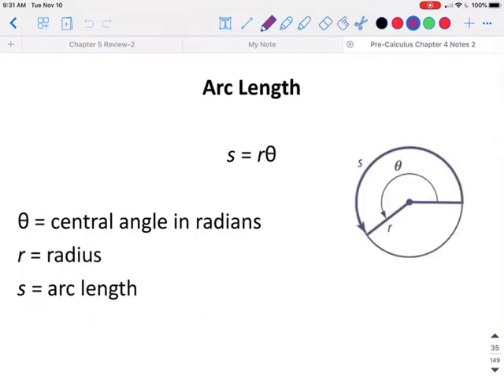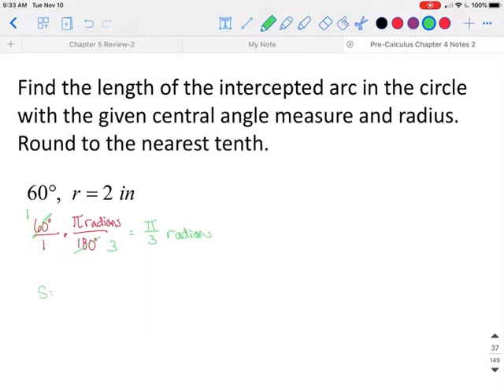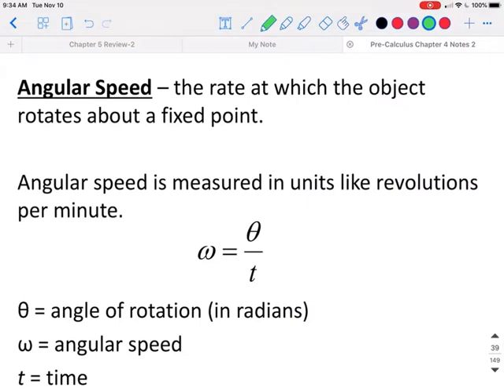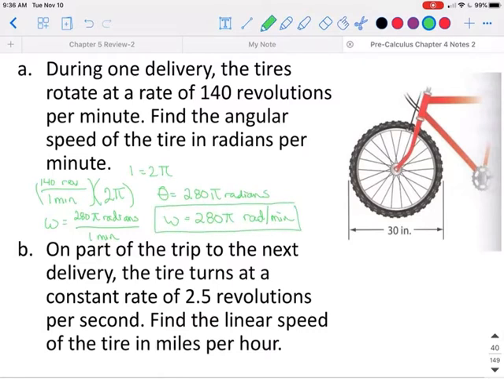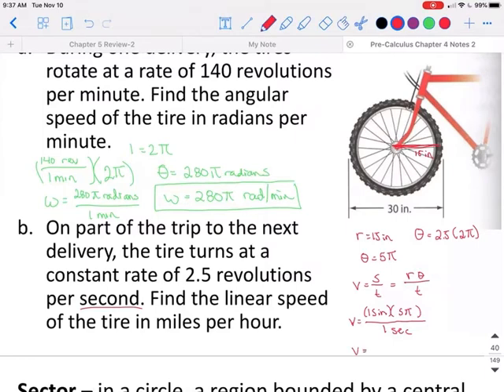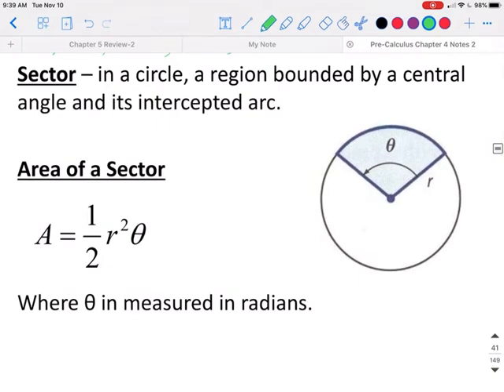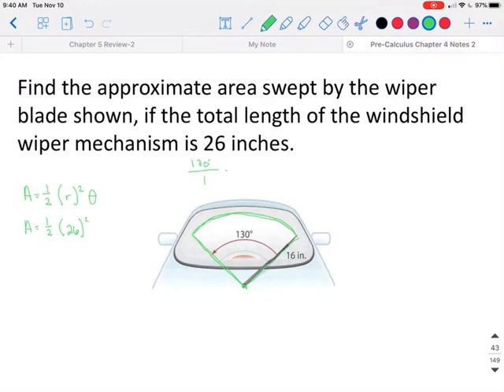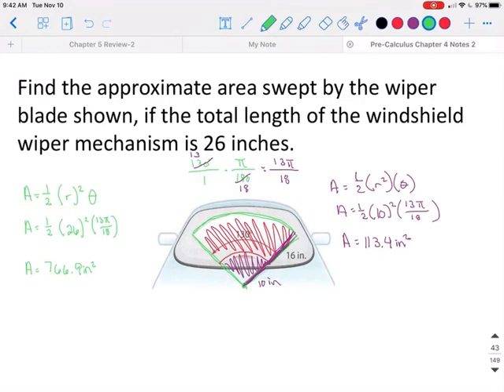Section 4-2 Part B Degrees and Radians